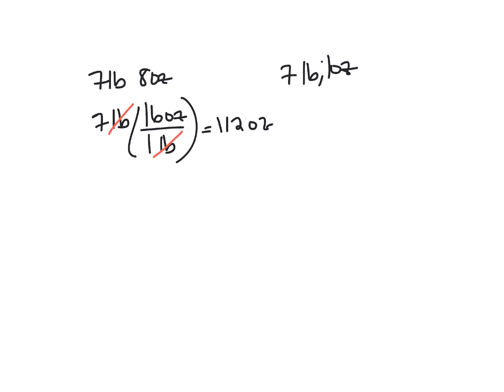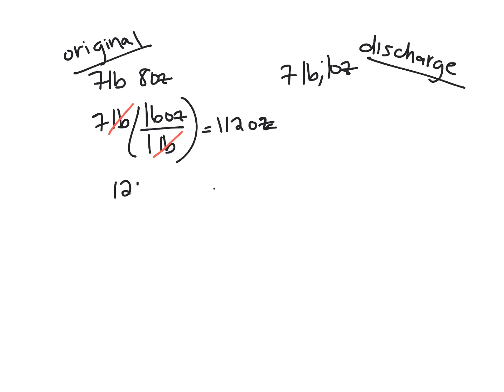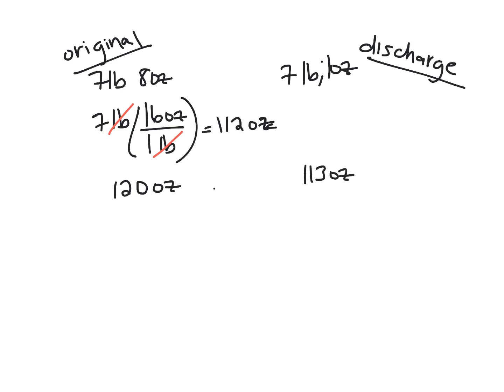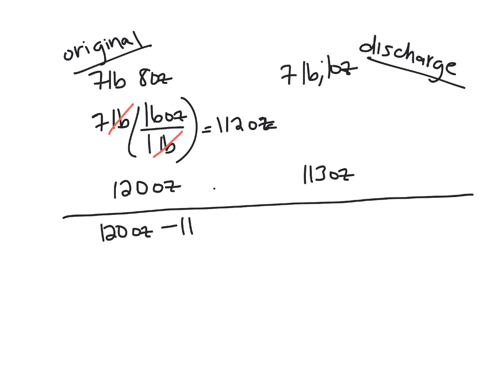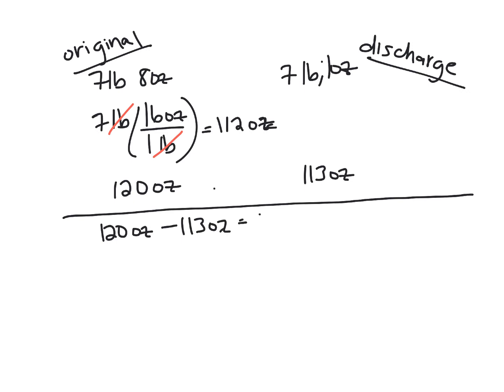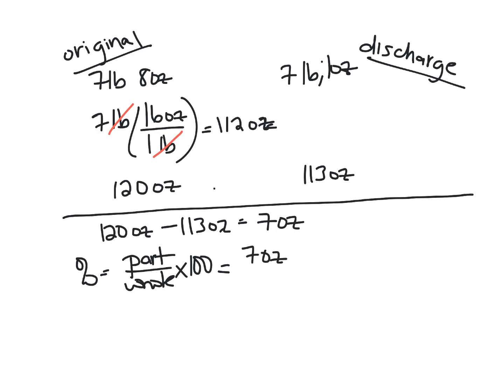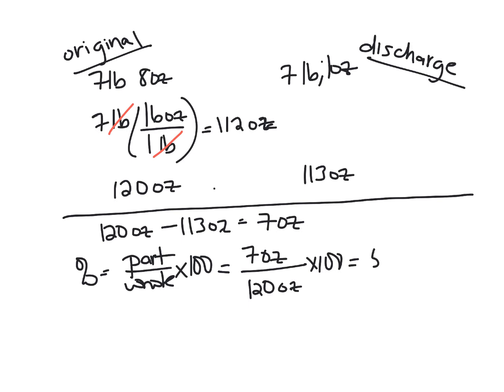Percent weight lost